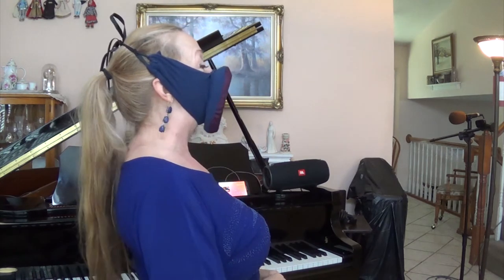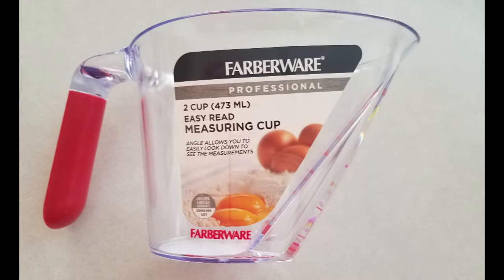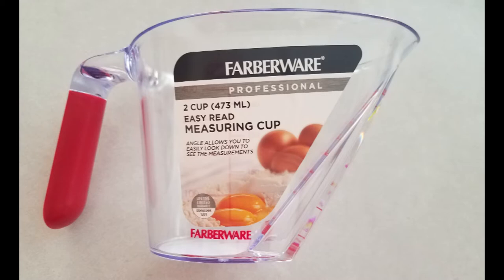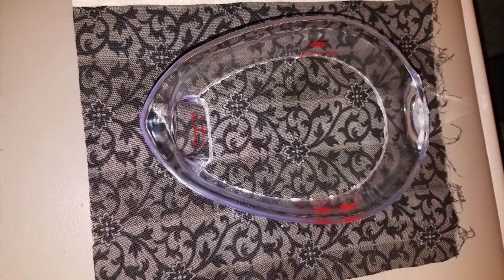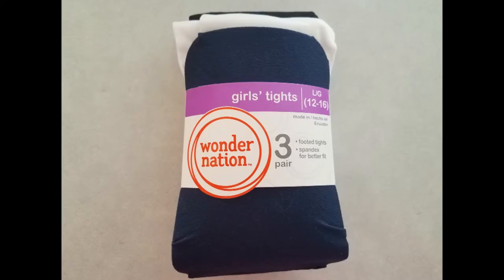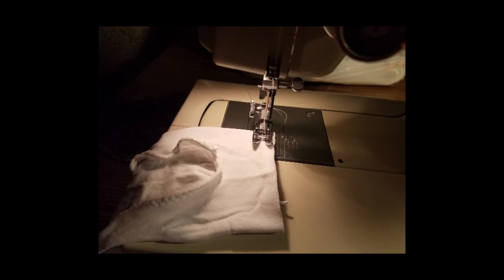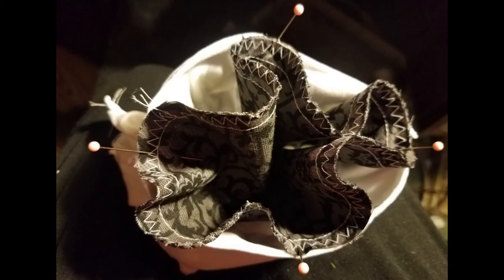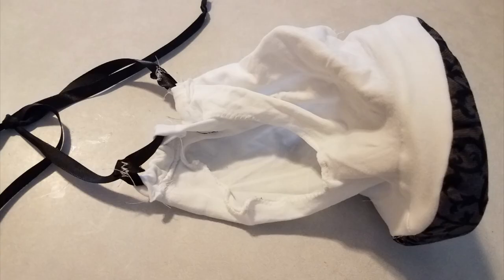Singer's mask tutorial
Here is a tutorial about how to make a mask singers can actually sing with that can protect people around them from the aerosols that are emitted from using breath support and good diction.